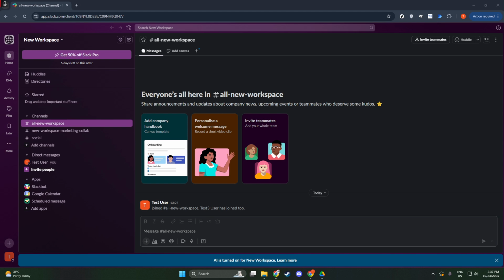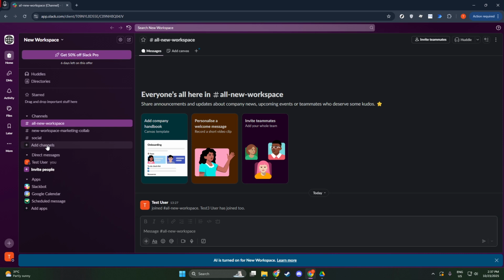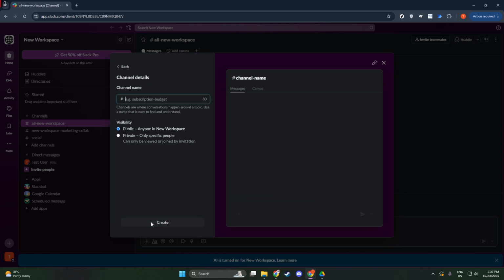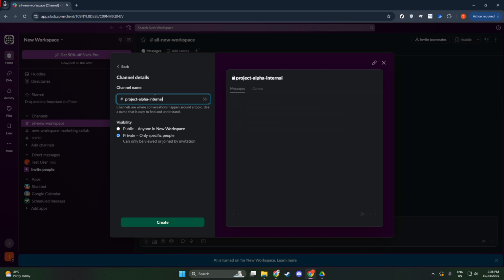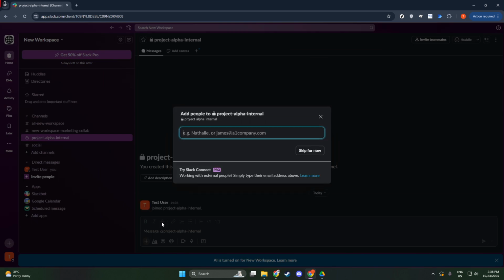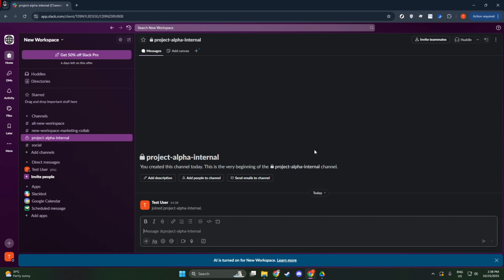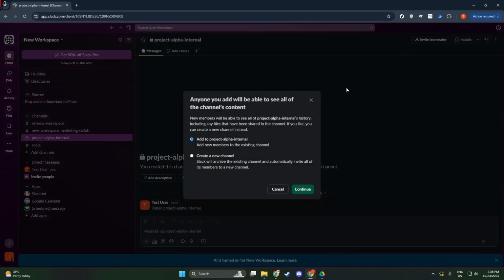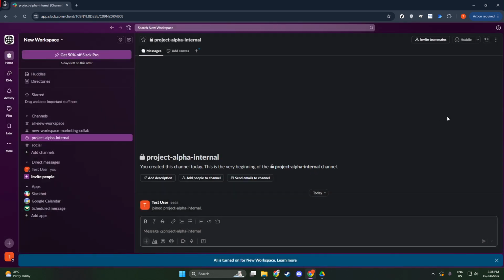How to Create a Private Channel on Slack [2025 Guide]